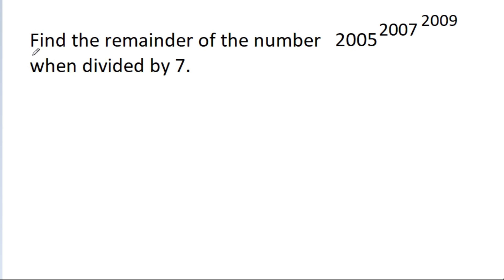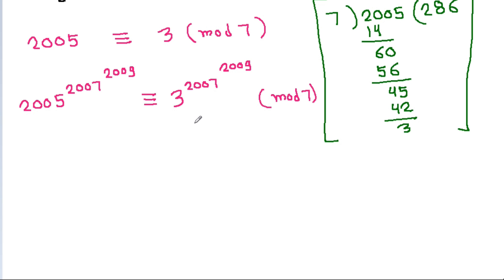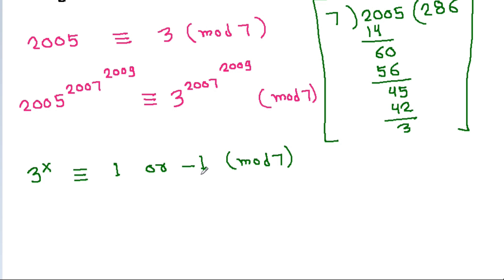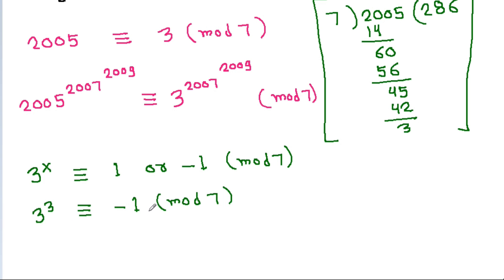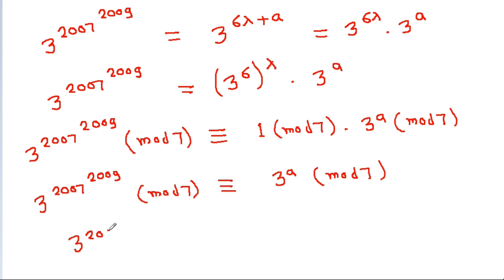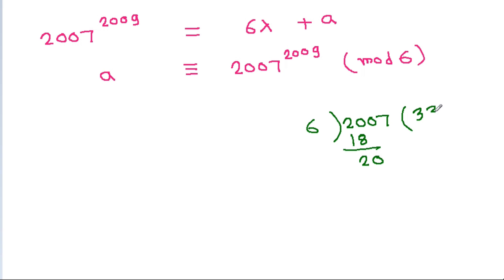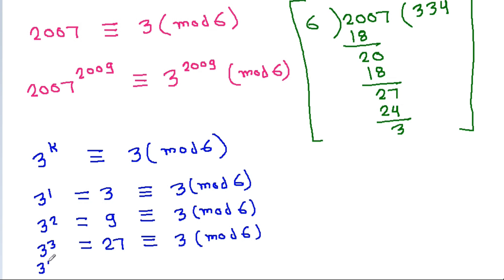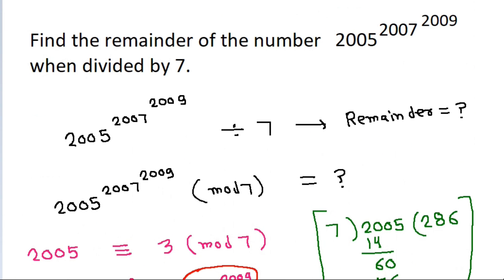Very Important Problem of Number Theory | Math Olympiad | Find the Remainder